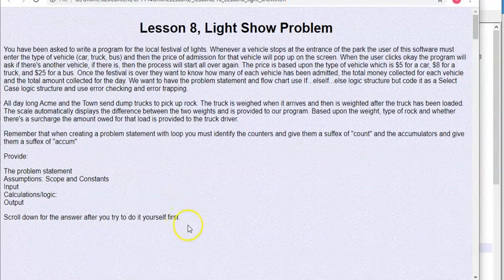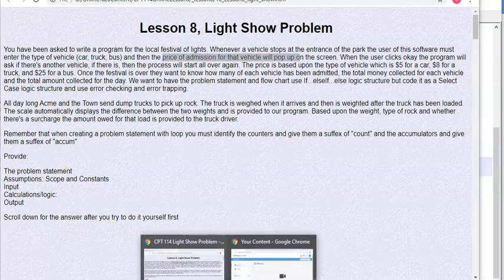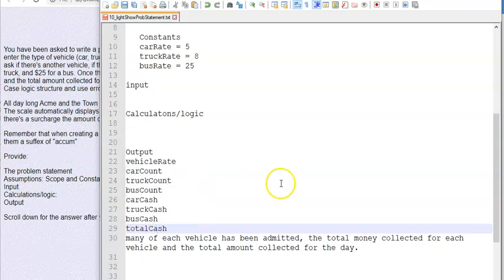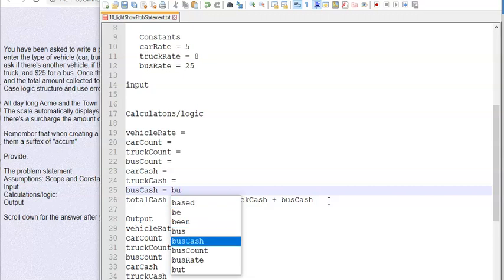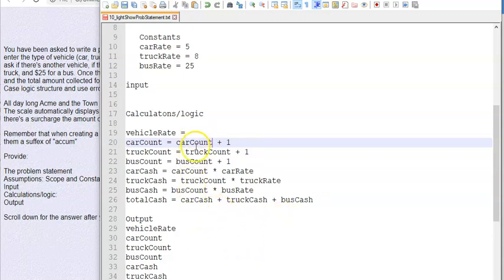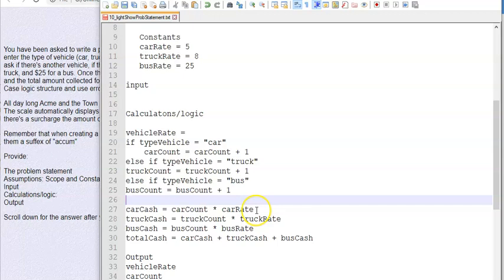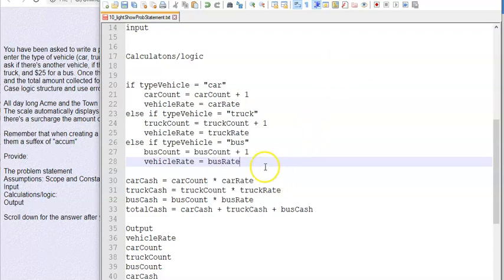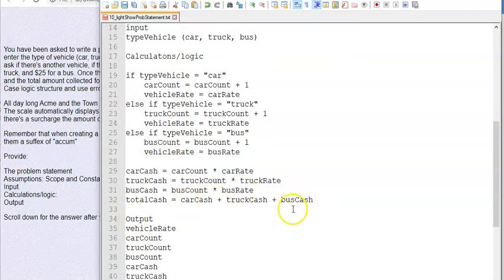lesson8 10 lightShowProbState